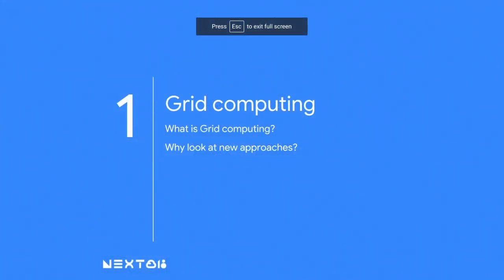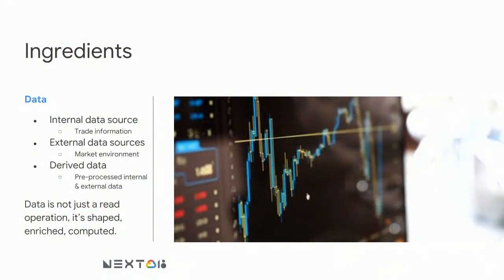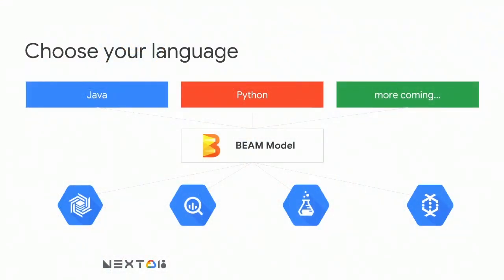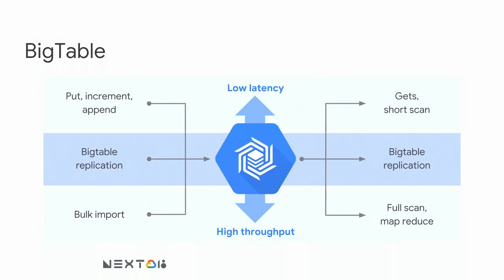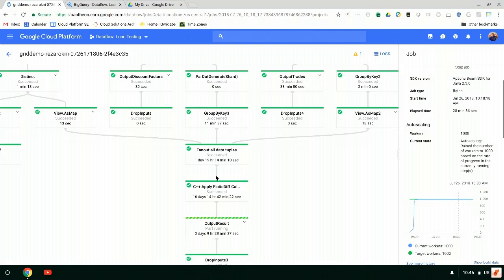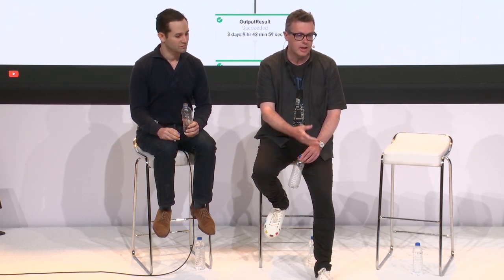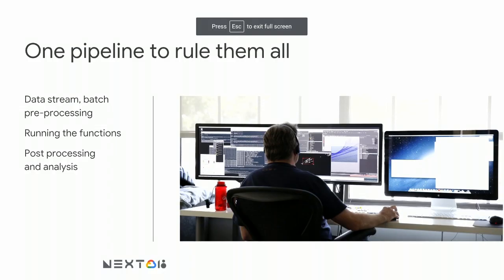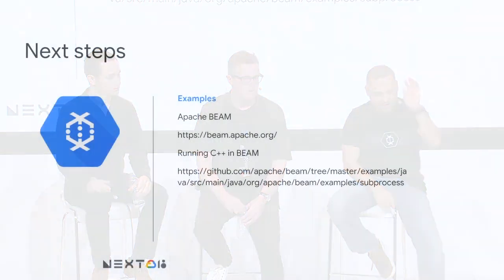Grid Computing With Dataflow: UBS Tries Option Pricing as an Example Use Case (Cloud Next '18)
In this session Neil Boston, Head of Investment Bank Technology for UBS, and Reza Ardeshir Rokni, Google Solution Architect, will explore the use of Dataflow as a Grid. Using real market data, Dataflow will be used to price foreign exchange options, which includes reading market data, computing yield curves and finite differences for the final calculations.

 Learn about Google Cloud Dataflow’s core competency which is the distribution of batch and stream workloads across resources and managing auto-scaling and dynamic work rebalancing across these resources (with performance, scalability, availability and security needs handled automatically). The team will also show how Cloud Dataflow is integrated with other GCP managed services that can absorb massive-scale parallelized data I/O such as Cloud Bigtable (wide-column store for caching and serving), Cloud Pub/Sub (global event stream ingestion service), Cloud Storage (unified object store) and BigQuery (petabyte-scale data warehouse service).

DA209

re_ty: Publish; product: Cloud - Data Analytics - Dataflow; fullname: Reza Ardeshir Rokni; event: Google Cloud Next 2018;